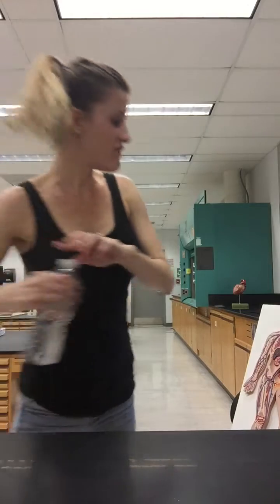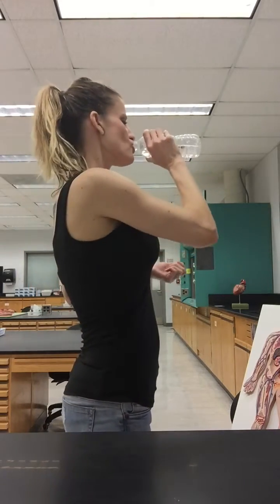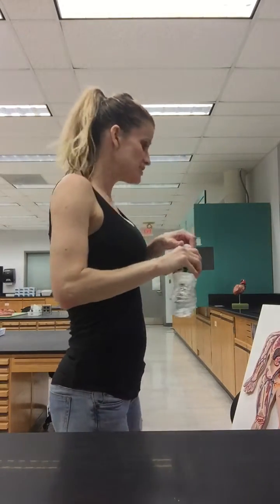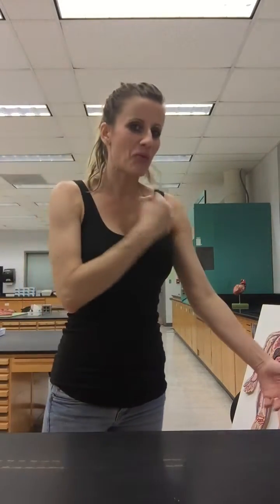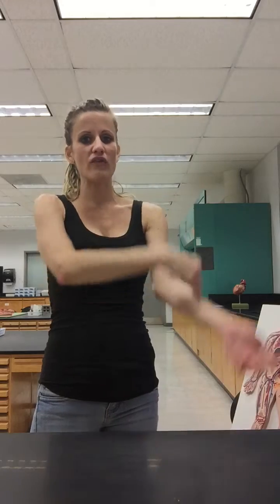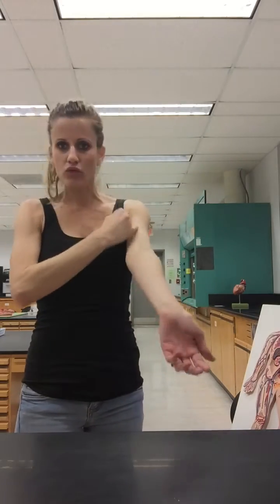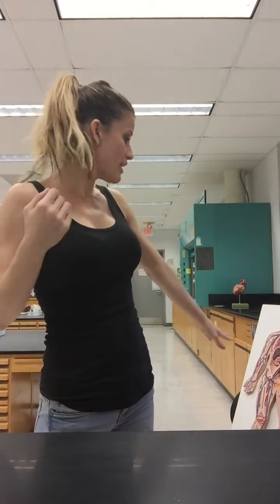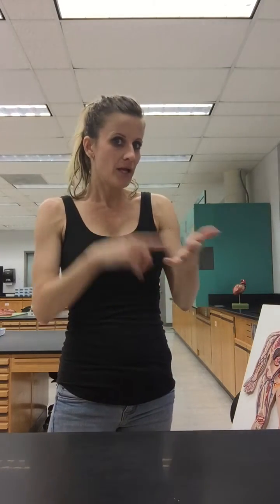Blood Vessels Lab Part 2: Vessels of the Arm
This video series covers the blood vessels for anatomy and physiology II students. The videos are done by Dr. Katy Wallis at State College of Florida